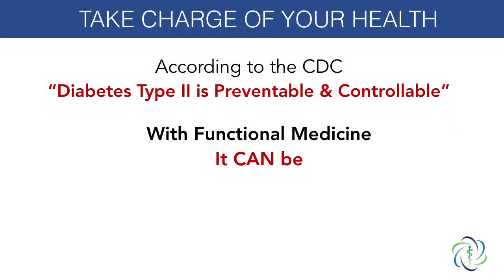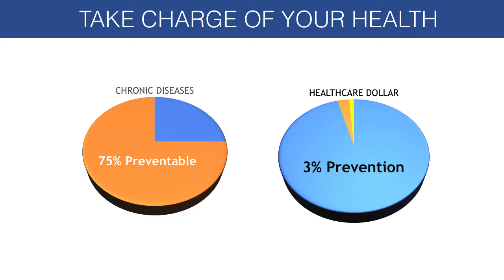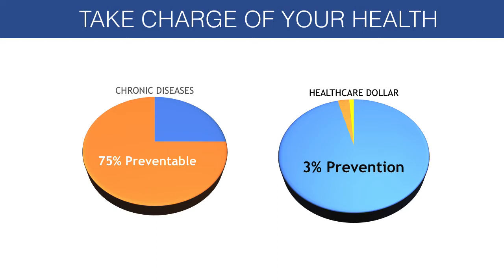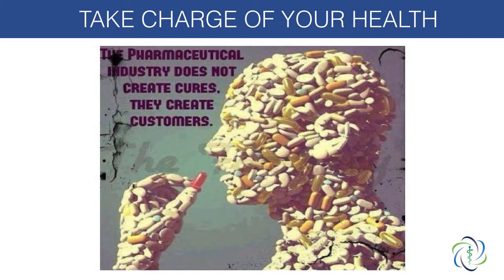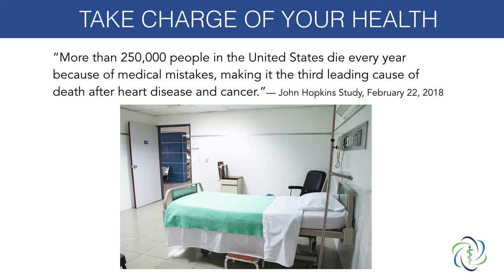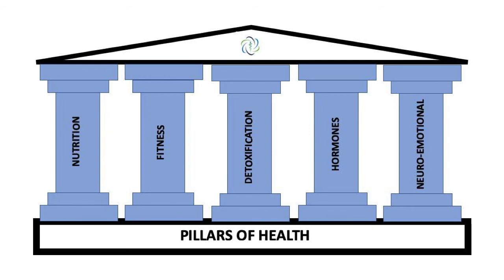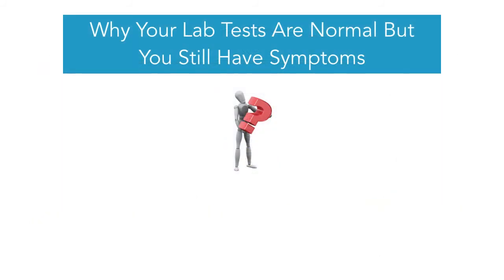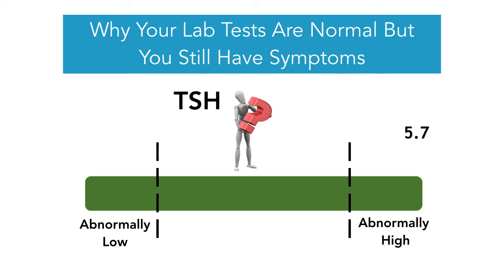Take CHARGE of Your Health!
Dr. Qadir's explains her Integrative Functional Approach to Health.  It all begins with identifying the underlying cause of disease and then addressing it directly with lifestyle and natural therapies.